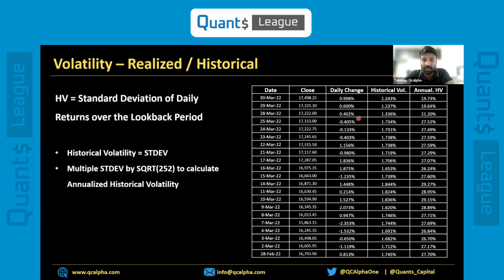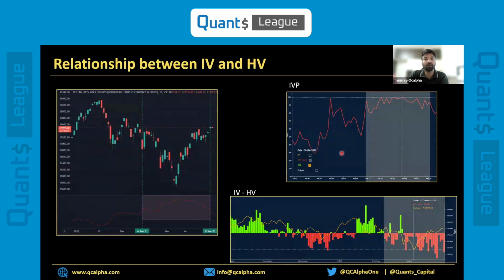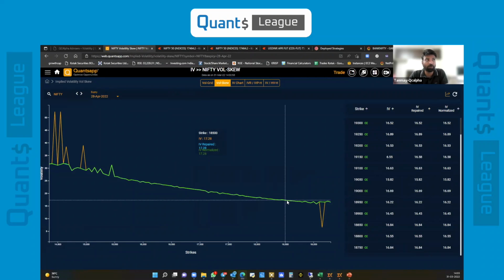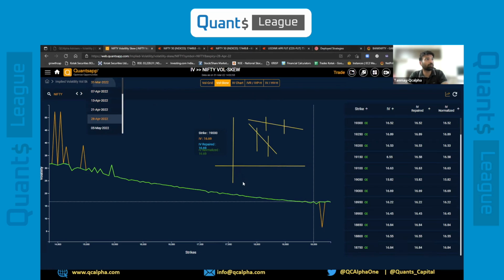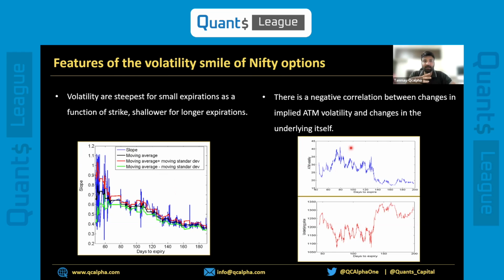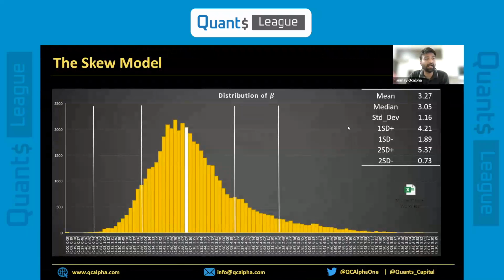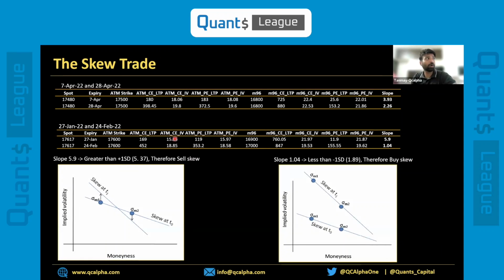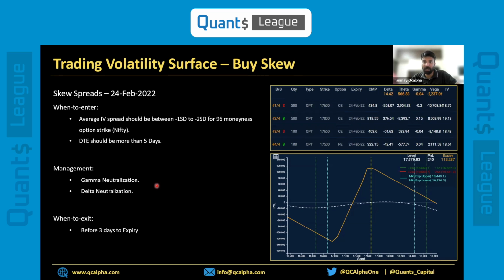Quants League 12